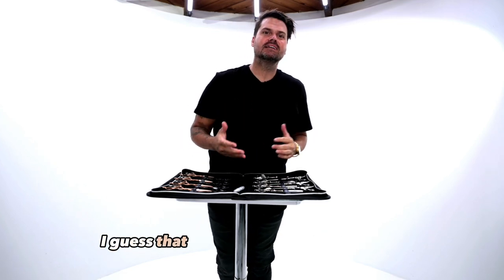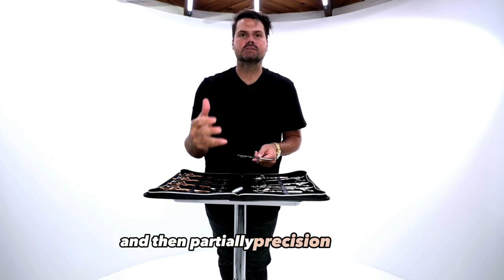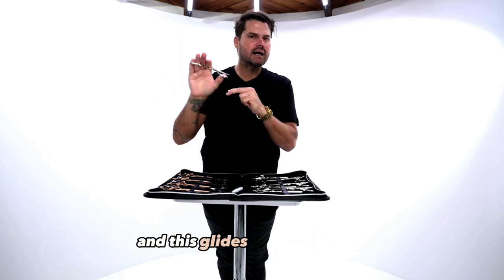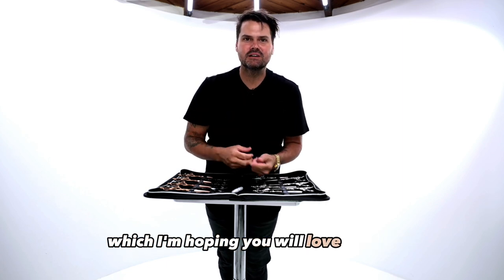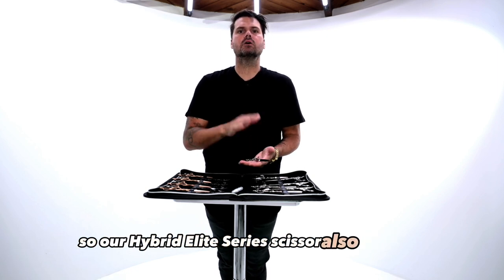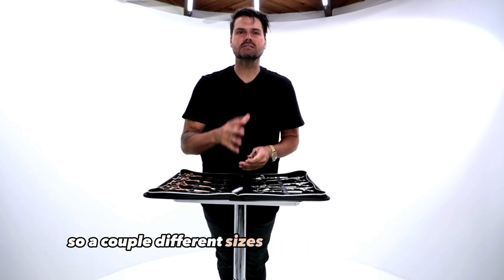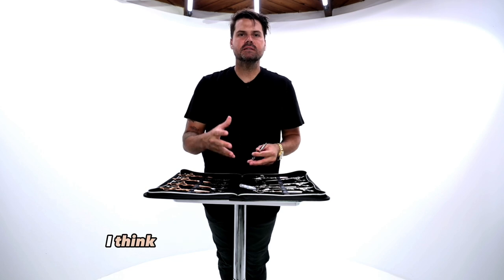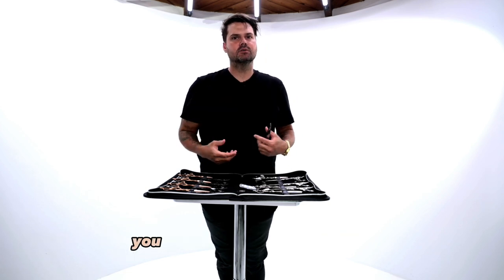Watch Before You Buy | HYBRID ELITE